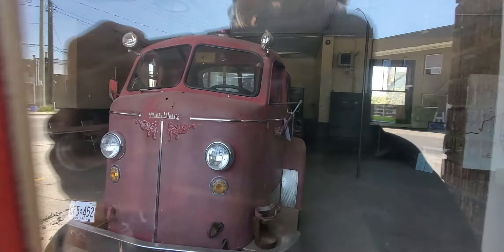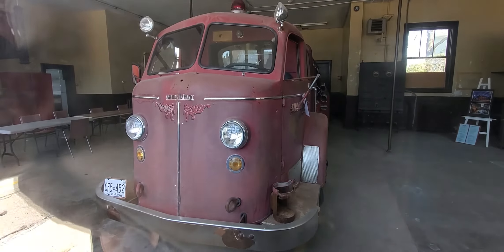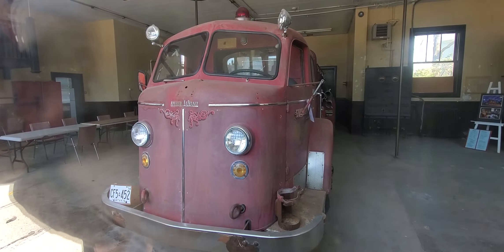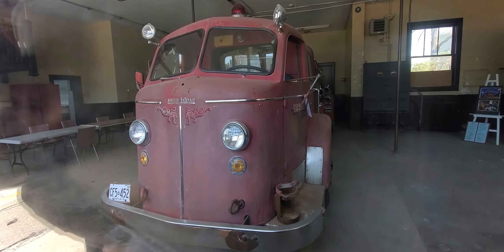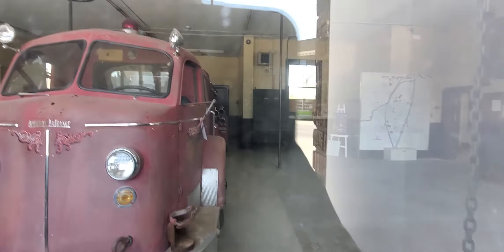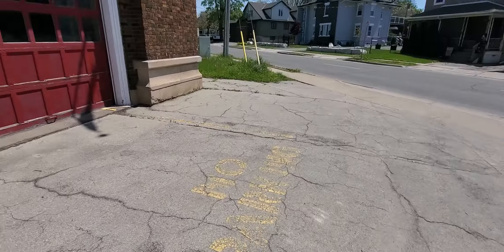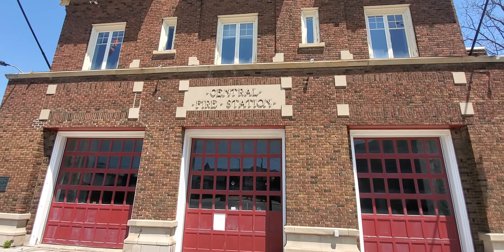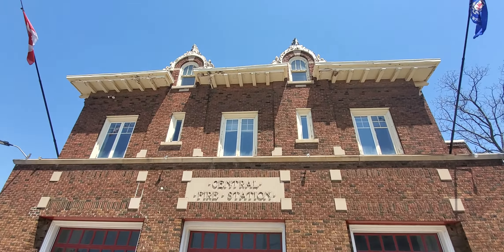old fire hall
a welland heritage site